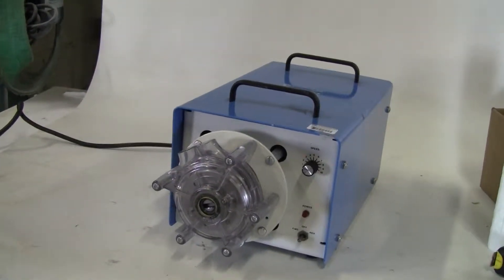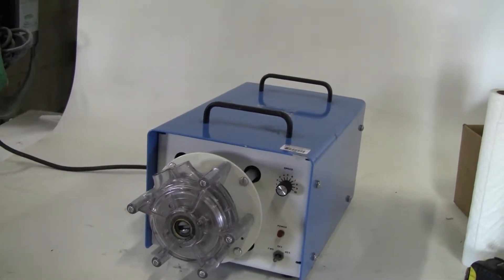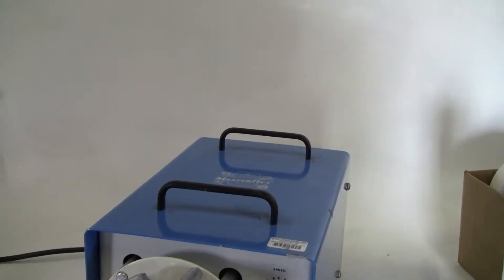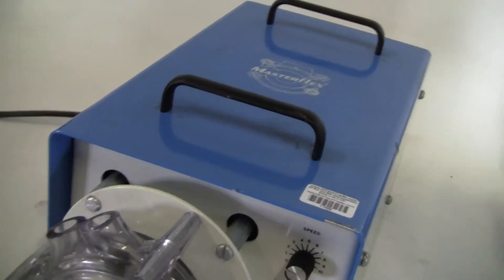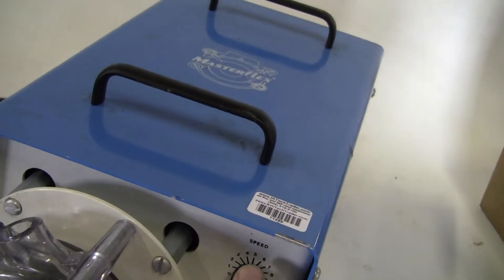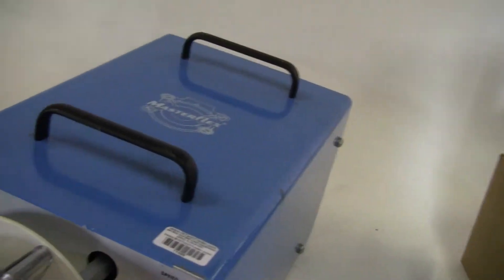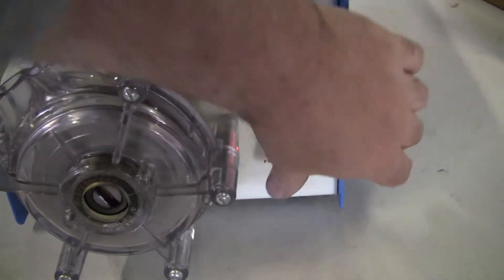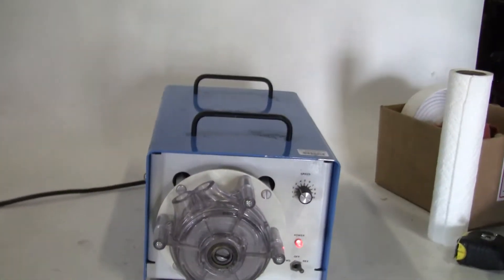Cole Parmer Masterflex Peristaltic Pump 7079- 20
For sale from " " - Cole Parmer Masterflex Peristaltic Pump 7079- 20 with Masterflex 7079-20 head. 115v, 6 amp, 50/60 Hz.